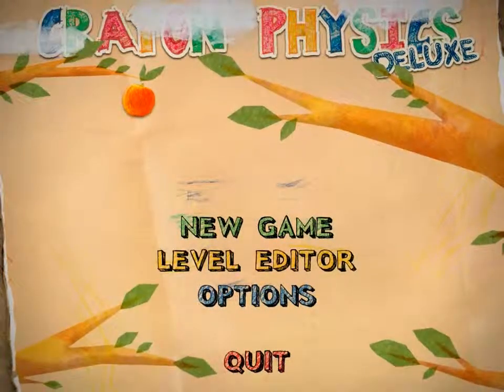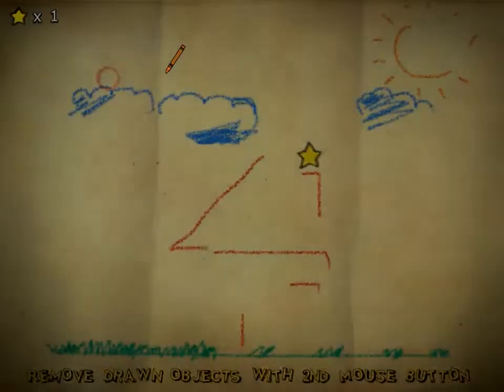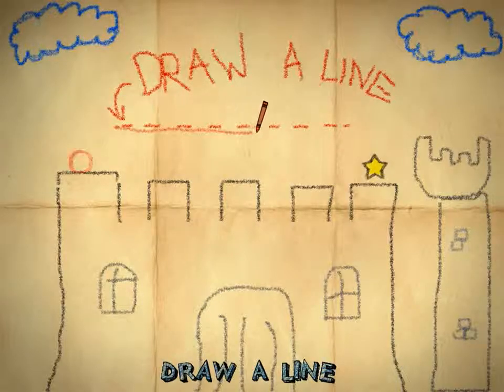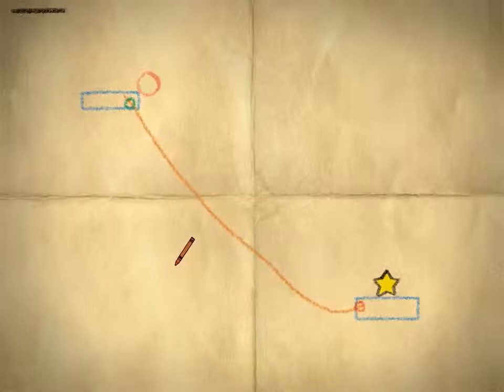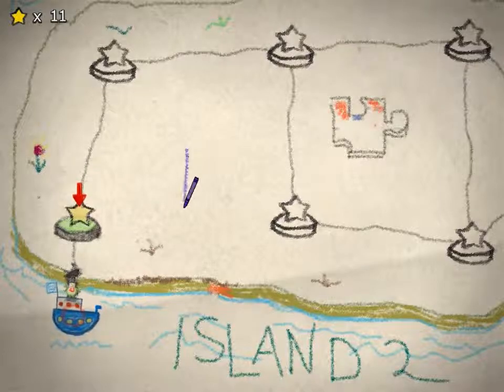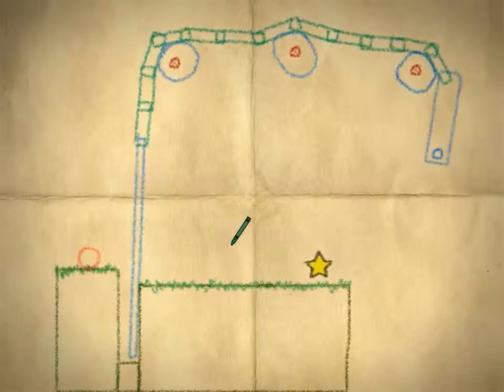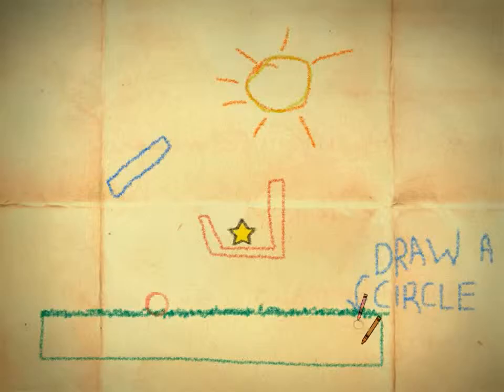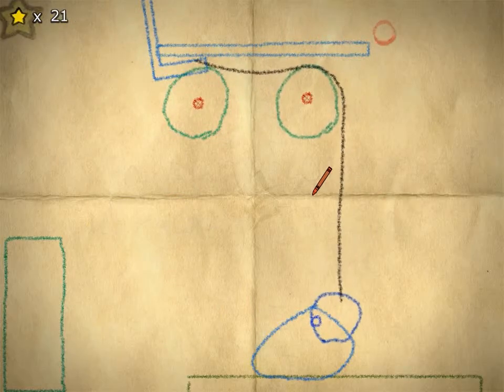hasch plays Crayon Physics Deluxe - Episode 01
Crayon Physics Deluxe is a creative puzzle game from 2009 by Petri Purho, based on one of the prototypes he made for his monthly experimental games project.